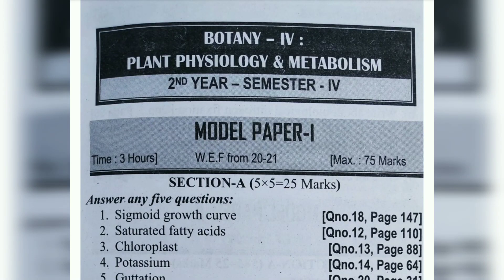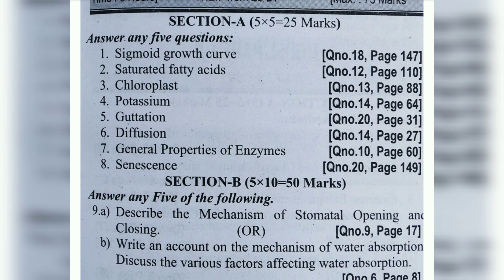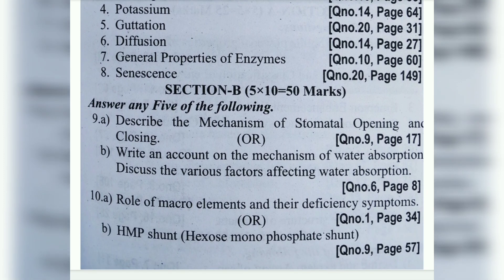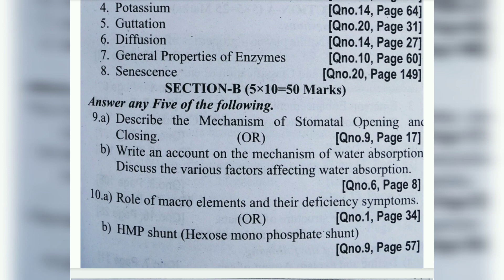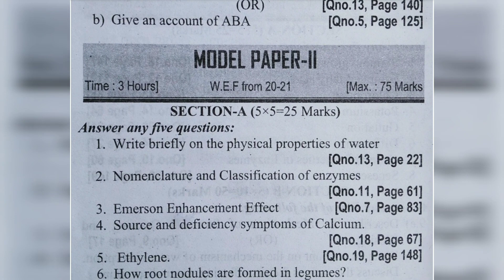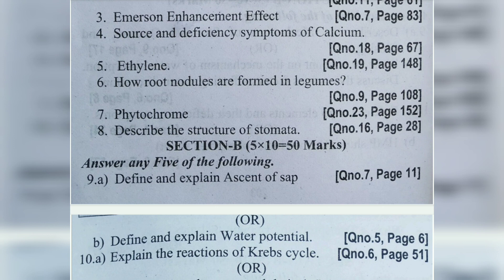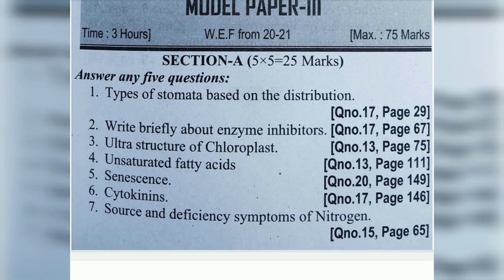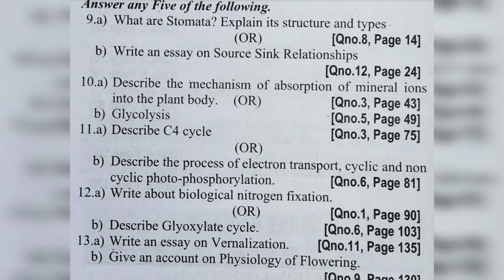Degree Sem4 Botany Paper4 Important Question Paper